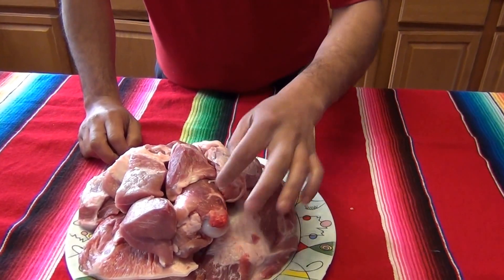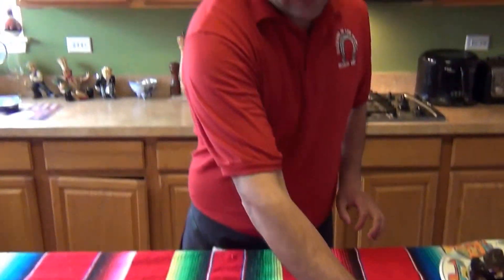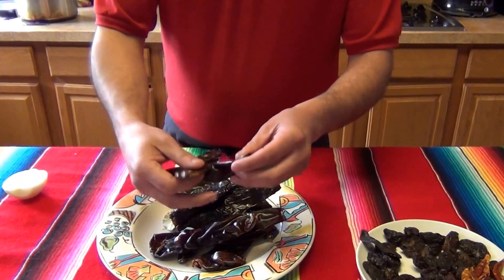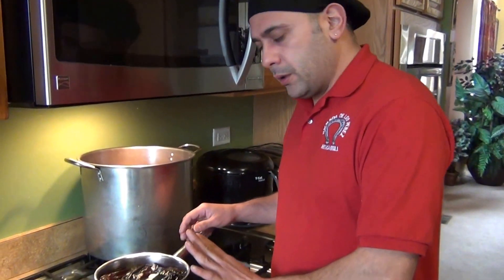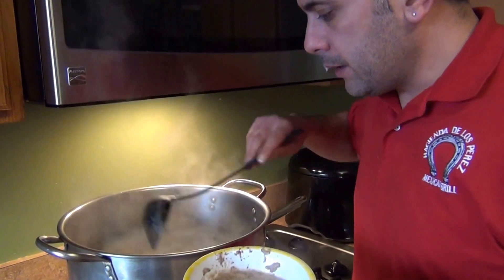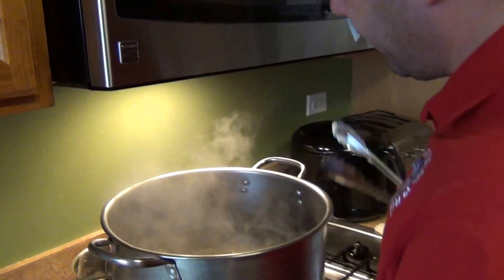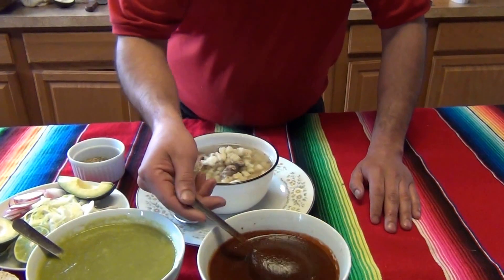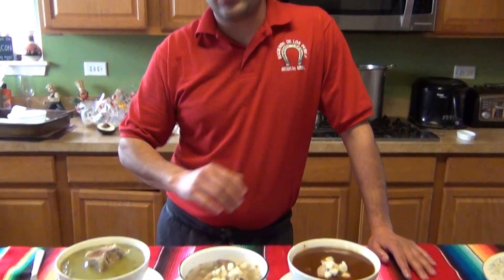Pozole pork and hominy stew soup